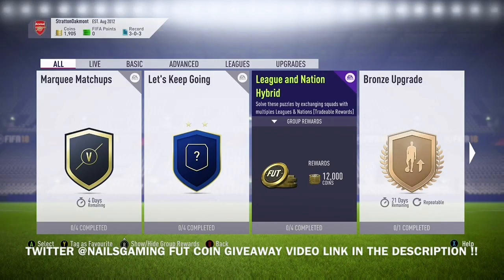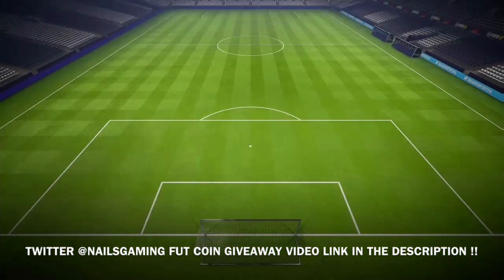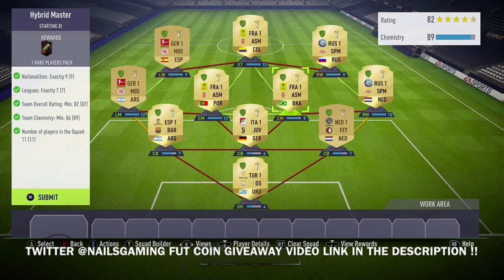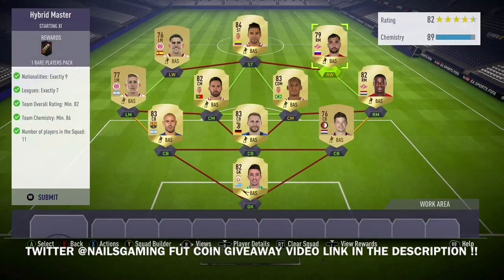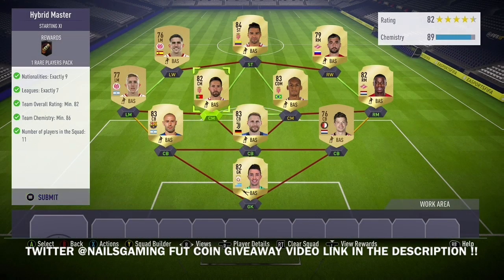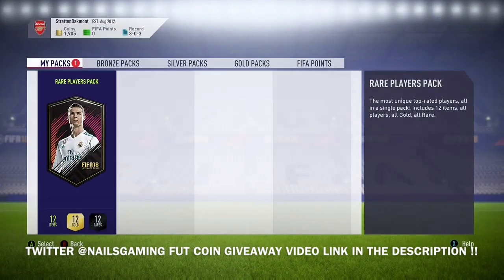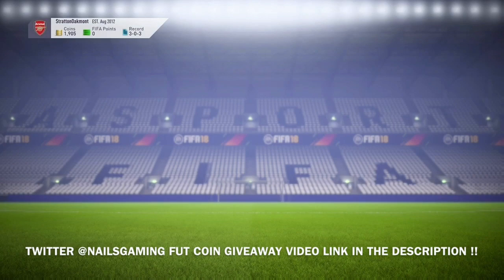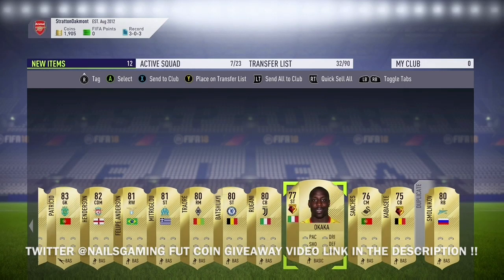FIFA 18: FUT LEAGUE AND NATION HYBRID SBC (HYBRID MASTER) LOYALTY GLITCH FREE 50K RARE PLAYERS PACK!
FIFA 18: LEAGUE AND NATION HYBRID SBC (HYBRID MASTER) COMPLTED CHEAPEST WAY LOYALTY GLITCH FREE 50K RARE PLAYERS PACK! *WALKOUT PACKED!

I AM GIVING AWAY A COPY OF FIFA 18 icons edition watch the video to find out how to enter

I AM DOING A WEEKLY FIFA POINT GIVEAWAY HERES THE VIDEO TO ENTER! WATCH AND FOLLOW INSTRUCTIONS TO ENTER

2.Must be an active subscriber by watching videos, likeing videos, and commenting.
Nails Gaming Twitter-@ nailsgaming
Gamertag- AcyclicSage3935

4. The more you watch and engage the better chance you have at winning.